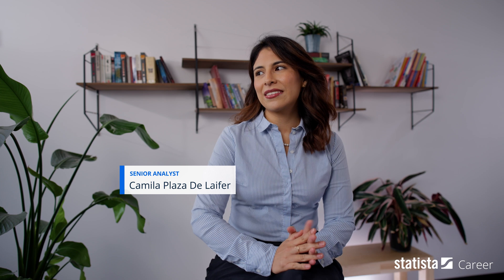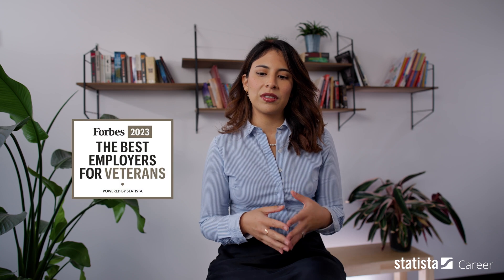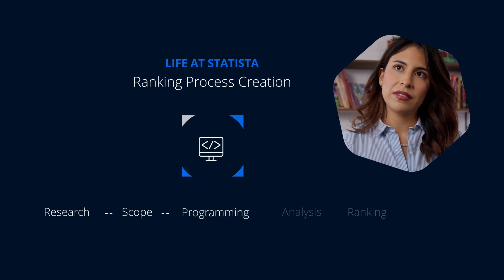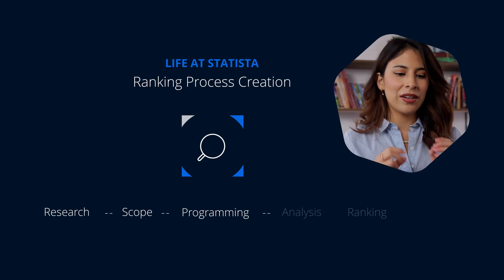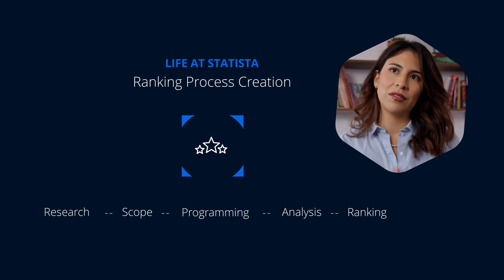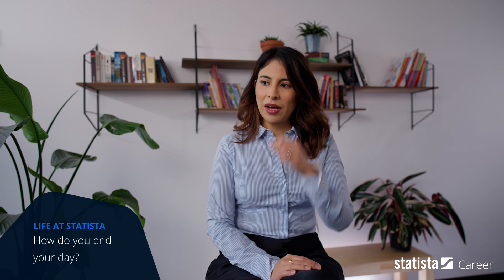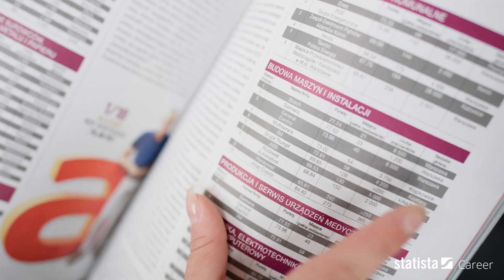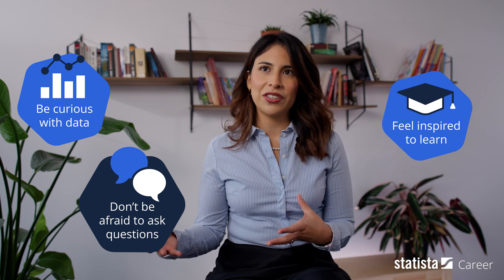A Day In The Life With Camila: Senior Analyst (R)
Ever wondered what a typical workday at Statista looks like ?

Let us take you behind the scenes! In just a few short years, Statista has become a frontrunner in market and consumer data, thanks to our 1,300-strong team of visionaries and experts shaping the future of data. Today, we're thrilled to present the second installment of our series, 'A Day In Life.'

Each episode follows a dedicated Statista team member through their workday, providing a unique perspective on the diverse roles and tasks our employees tackle, whether in the office or at home.

In this video, meet Camila, Senior Analyst at Statista R. Camila navigates the intricacies of data analysis, offering a sneak peek into the bustling world of Statista R.

As we continue to empower people with data, it's our remarkable team that fuels Statista's success. A special thanks to Camila for sharing her day with us, and to the talented team that brings this series to life.

P.S.: If you missed the first two episodes featuring our colleagues Jana, Junior Web Developer and Stella, Key Account Manager, be sure to catch up

More information on a wide-range of topics are available on our platform